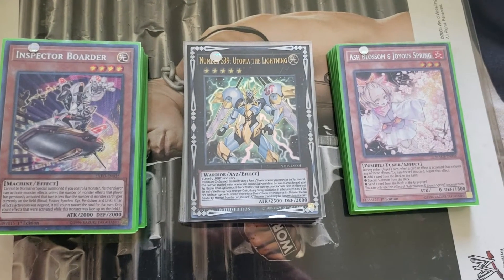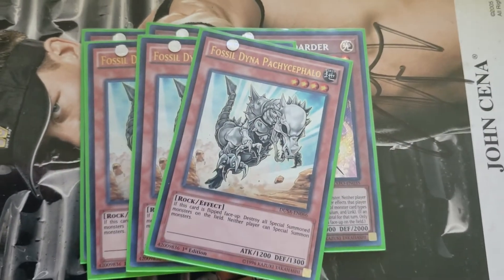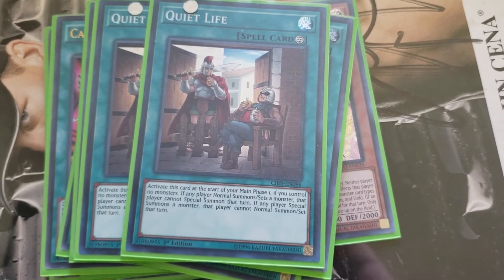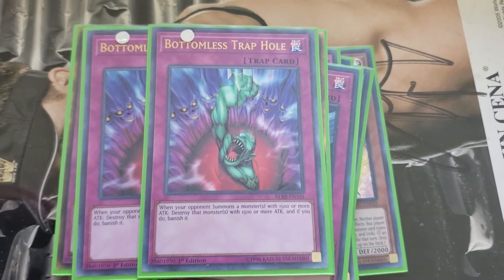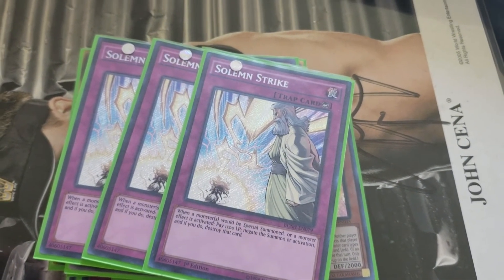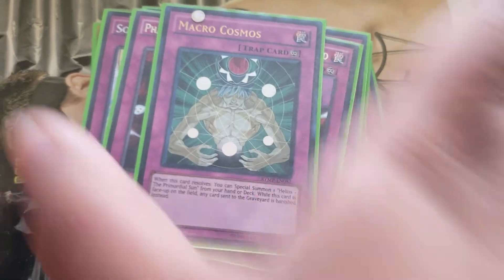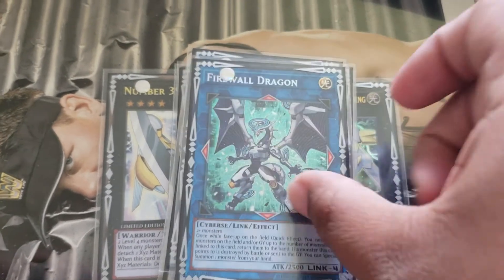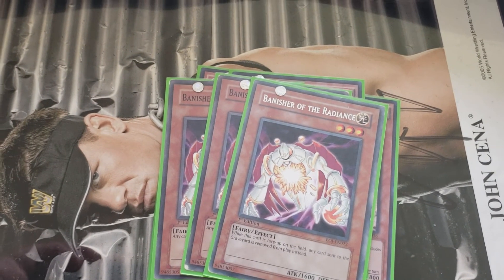Anti-D***Face-Meta Deck Profile July 2018 by Josh Ellamar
One of my personal favorite decks brought back for a brand new format